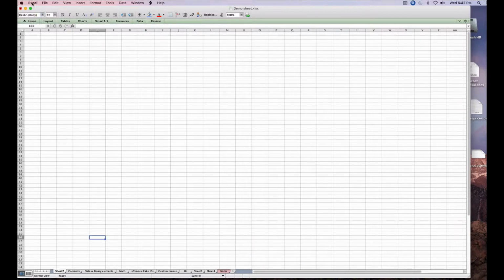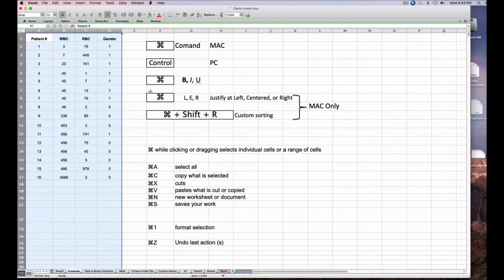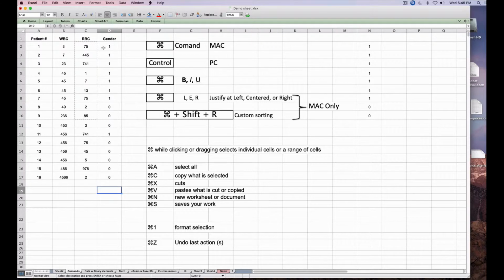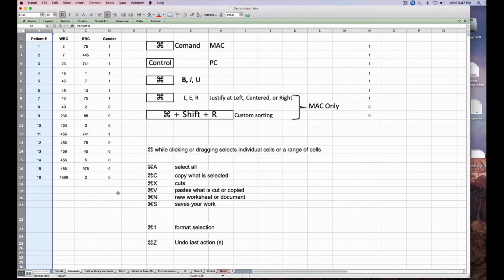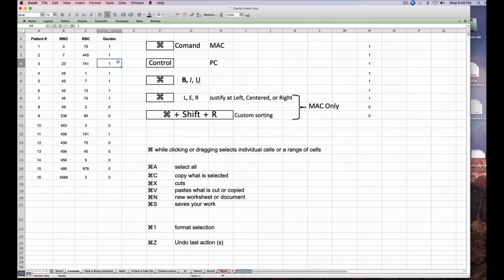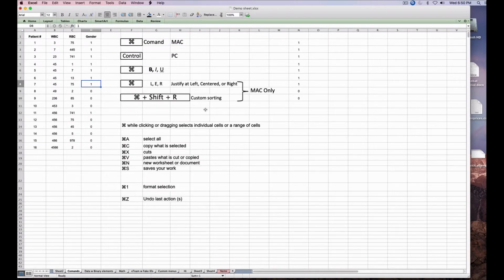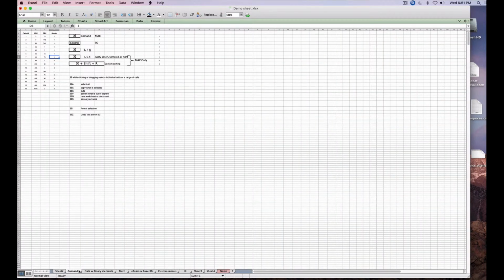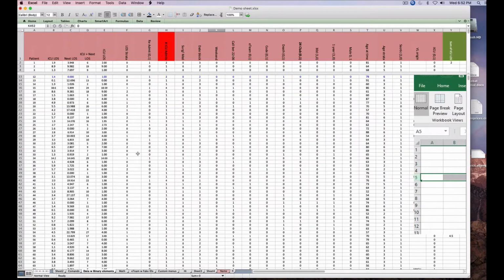Basic Navigation in Excel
An orientation to Excel for data collection